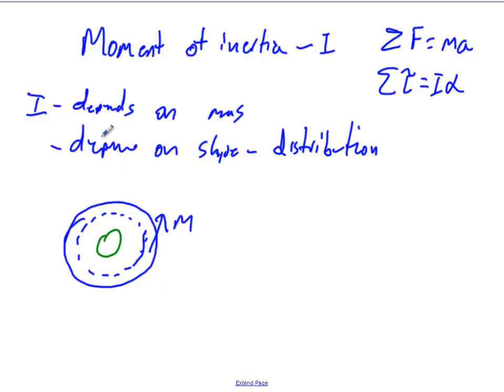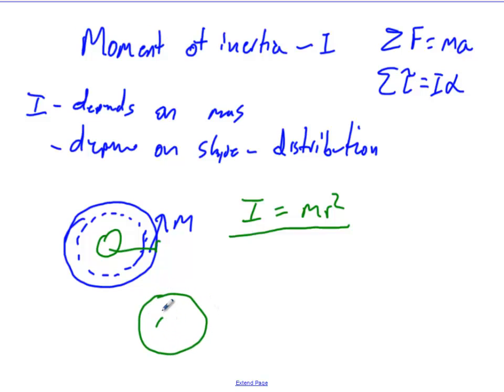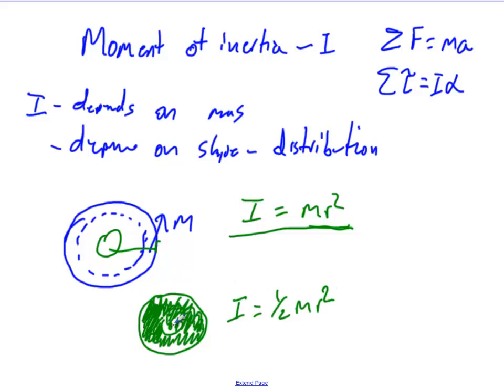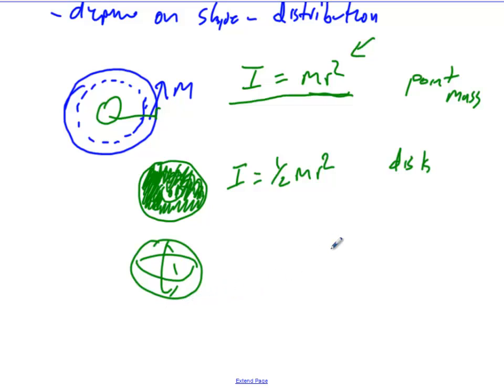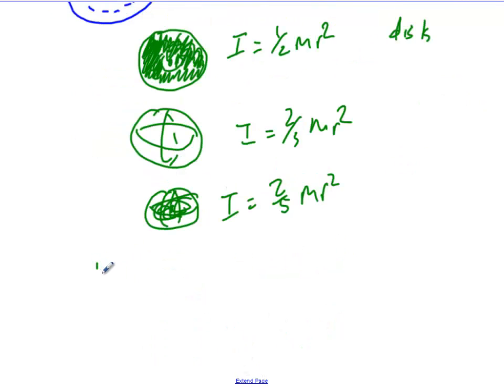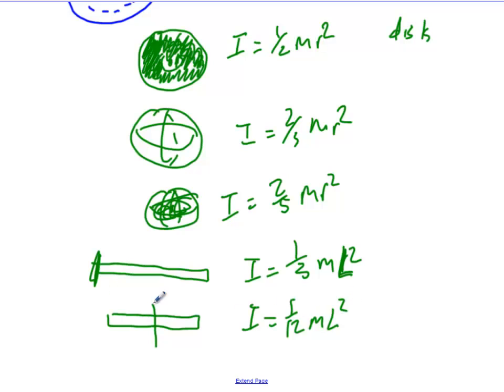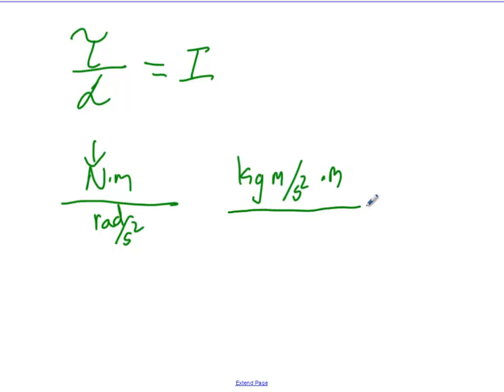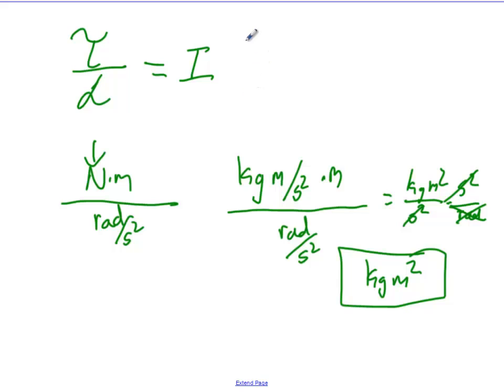11.3B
Moment of inertia - The algebra magic version